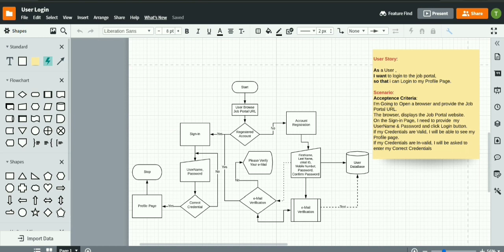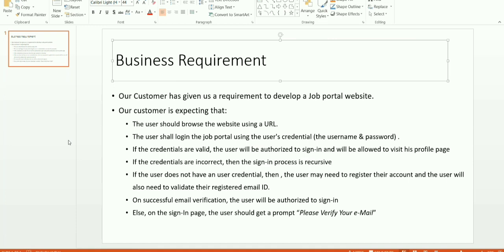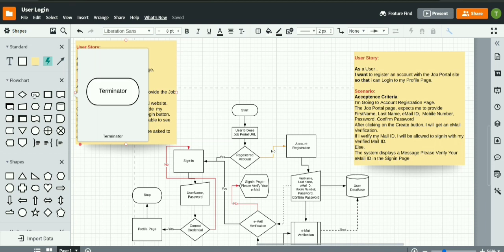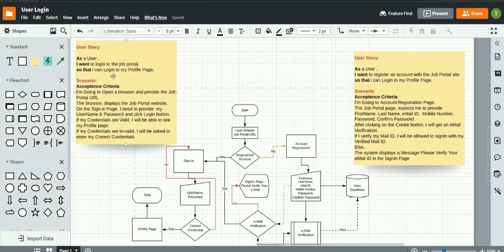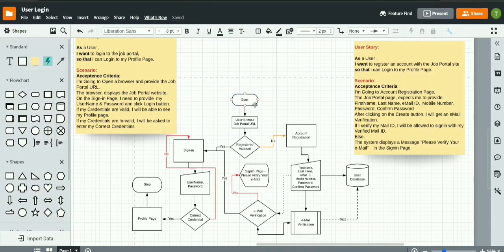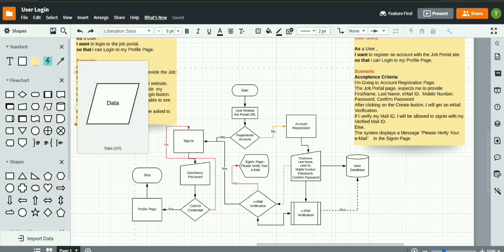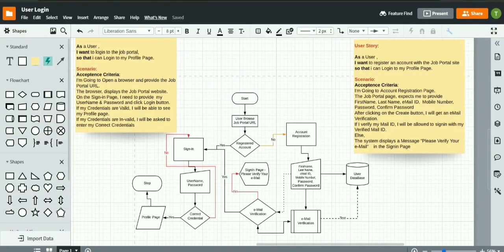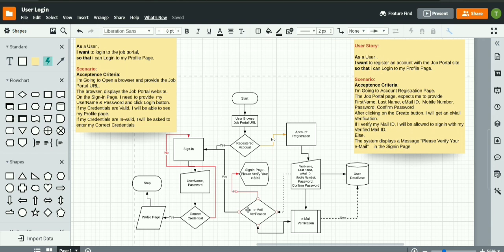Flowchart Design in 7 Minutes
How to design a Flowchart for a BusinessRequirement - Flowchart Demo 101
Flowchart defined thought helps us to do a better coding.
Hi, my name is Ram, and I am your Business Analyst Pandit .
In today's quick Presentation, let us see how to design a flowchart .
A flowchart is a schematic representation of an algorithm or a program,
the program could be simple or could be complex, based on the given Requirement.
The BA designs a flowchart, to explain, the functionality of the system.
In the interest of time, I have already designed a flowchart for a User Story.
Here I will be sharing you a real time Businesscase, and I will also explain you how I have designed my Flowchart.
This is a very simple flowchart.
For the purpose of my demo, I have used Lucidchart .
I also assume that; you have an account.
Else, you may also use Microsoft PowerPoint,  Microsoft word, MicrosoftExcel which has also got Flowcharts shapes.

Here,
Our Customer has given us a requirement for developing a Job portal website.
The customer is expecting his users to browse the website by using a URL.
and he wants his users to login using the user's credential (the Username & password).
On successful email or mobile number validation, he will be authorized to sign in.